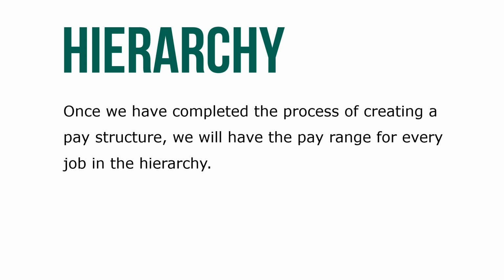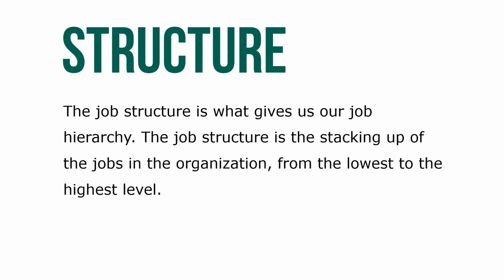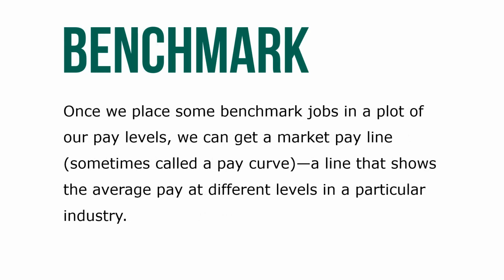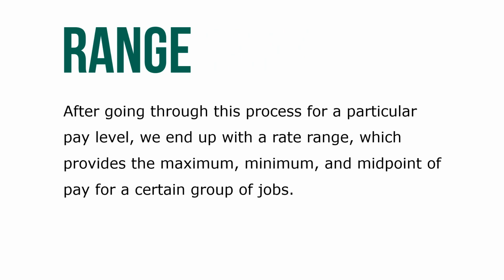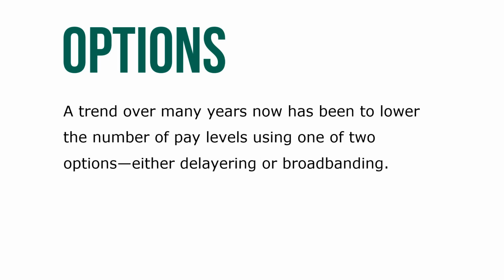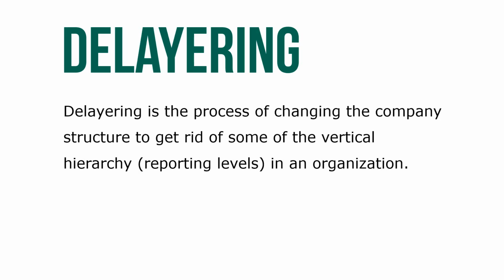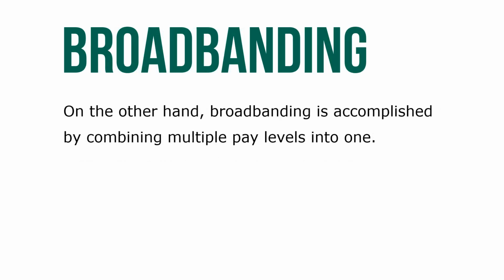Developing a Pay System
A pay structure is a hierarchy of jobs and their rates of pay within the organization. It allows us to identify what the pay range is for each job. Once we have completed the process of creating a pay structure, we will have the pay range for every job in the hierarchy.  From that, managers can determine individual compensation levels based on the employee’s performance, seniority, skills, and any other significant contingency factors.

A pay structure is composed of both a job structure and pay levels. The job structure is what gives us our job hierarchy. The job structure is the stacking up of the jobs in the organization, from the lowest to the highest level. Each of the jobs within the job structure will end up at a particular pay level.

On the other hand, a pay level (frequently called a pay grade) is made up of many different jobs, and each pay level has a maximum pay rate and a minimum pay rate. To establish pay levels and determine the maximum and minimum pay rates for particular jobs, we have to look at some market factors. We must look at market pricing because if we don’t pay attention to external equity or fairness, we are going to have trouble filling many of our jobs.

To set the minimum value for a particular pay level, we have to look at the applicable labor market competition, meaning labor supply versus demand for labor. If we graph compensation for a given type of work versus the number of workers in the labor market who can do that type of work, the place where the two lines cross is the average pay for that work. On the other hand, how do we determine the top of the pay level? We have to look at something called product market competition. This is basically a function of the value of the product or service that we sell to the customer.